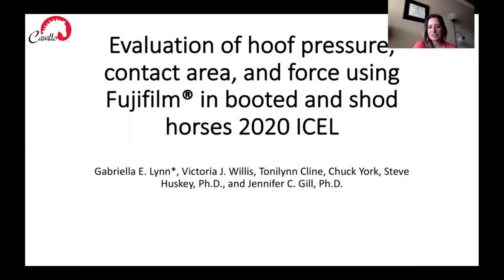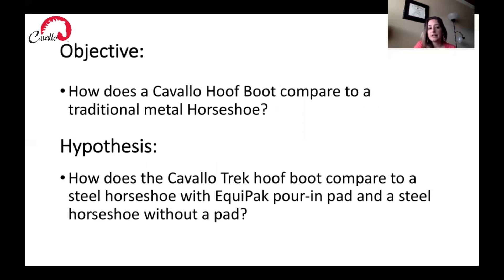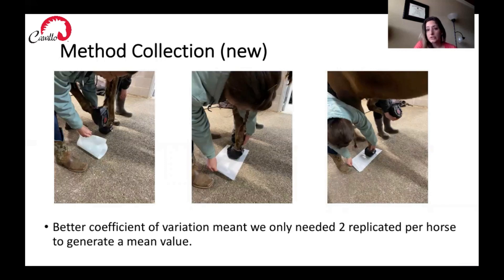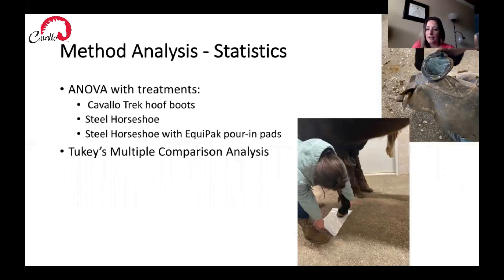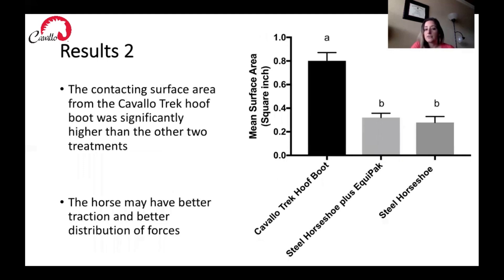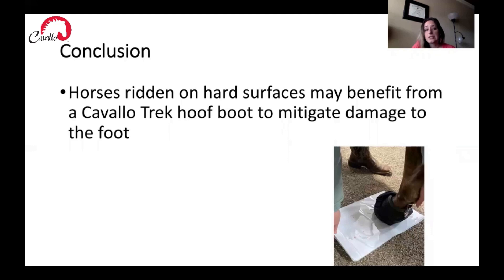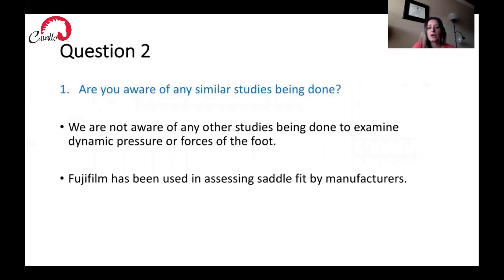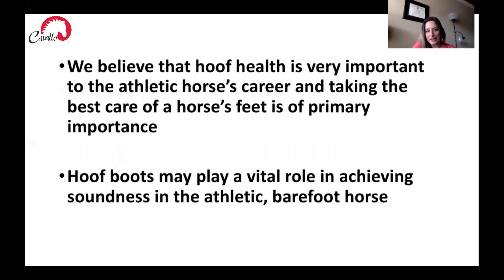Western Kentucky University Research Recommends Cavallo Trek Hoof Boots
Researchers recommend Cavallo Trek Hoof Boots for hoof protection, traction, and reduced pressure. Dr. Jennifer Gill and Gabriella Lynn of the Western Kentucky University Equine Science Department just completed the first independent university study comparing hoof boots to traditional metal shoes. They chose their preferred boots, Cavallos, for this study. Results confirmed what we, in the horse community, have been witnessing since 2006. Cavallo Trek Hoof Boots benefit horses – provide comfort, protection and minimize any potential hoof damage. Please watch to learn more!